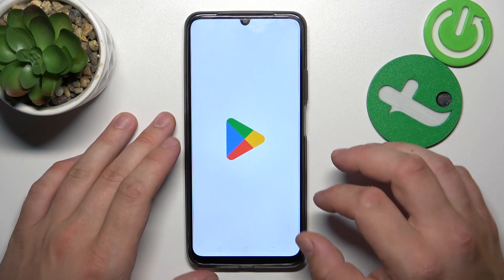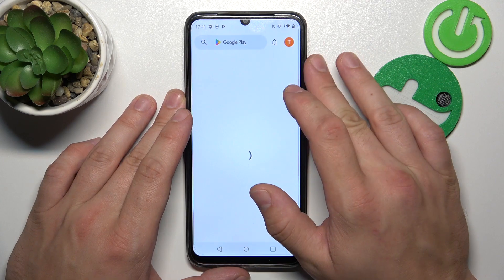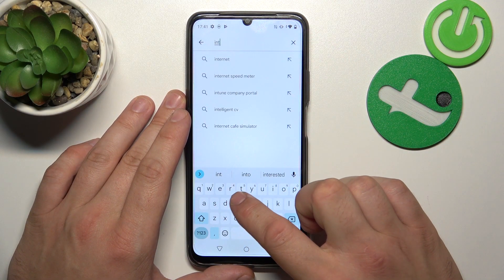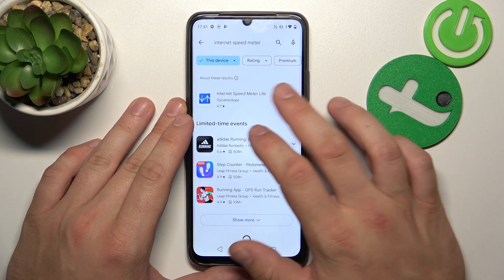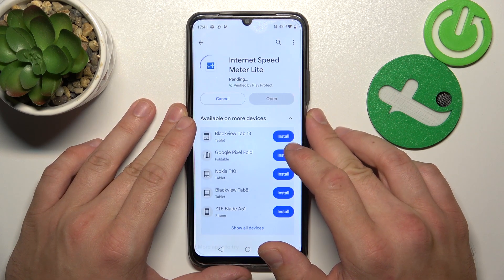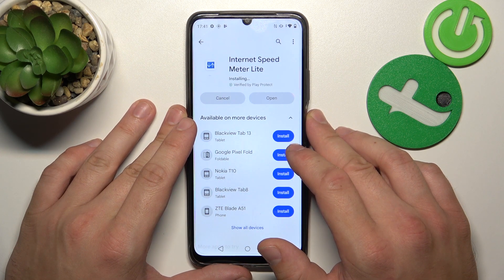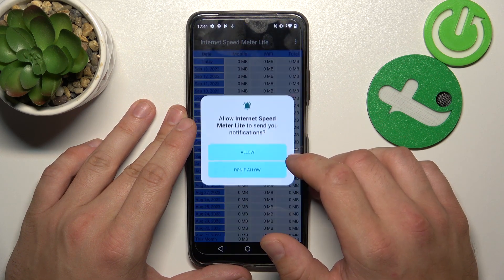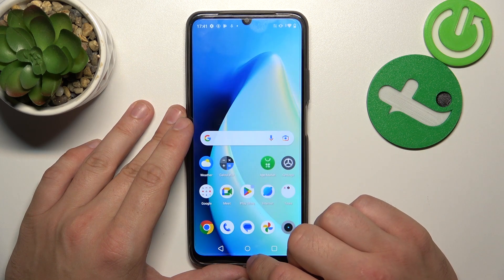How to Add an Internet Speed Indicator to Status Bar on the Realme C51? Download / Upload in Top Bar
Hey dude! Stay informed about your internet connection's speed right from your Realme C51's status bar. Learn how to add an internet speed indicator to your device's status bar, so you can easily monitor your network performance at a glance.

How to display internet speed in the Realme C51's status bar?
How to set up an internet speed indicator on the Realme C51 Smartphone's status bar?
How to monitor network speed on the Realme C51 Phone's status bar?